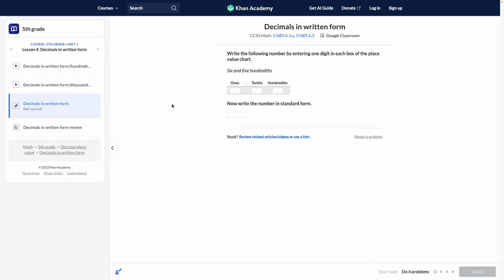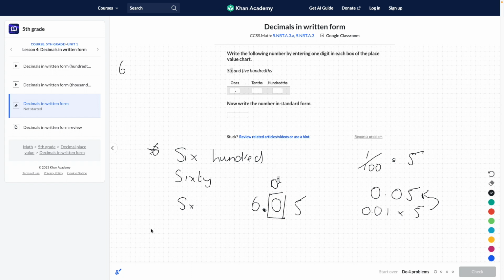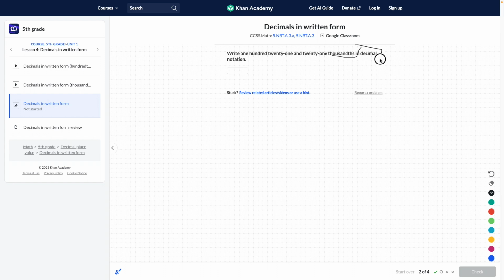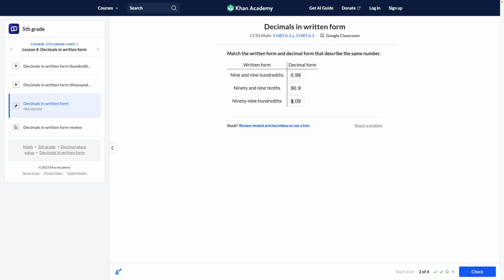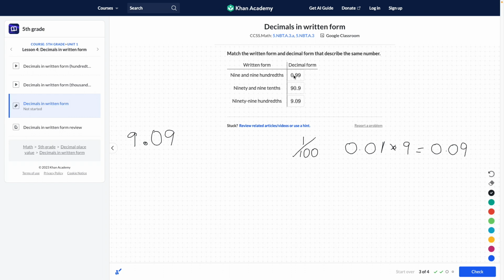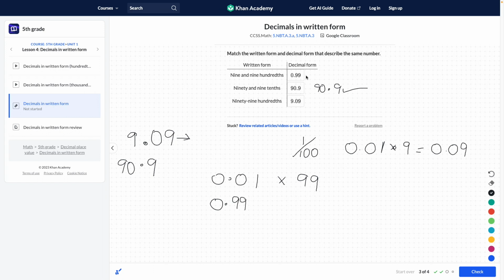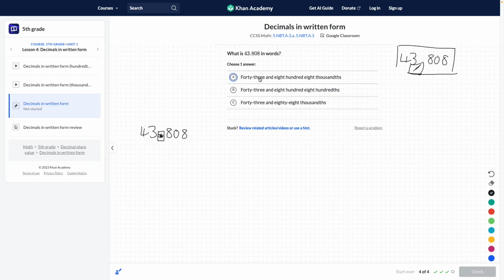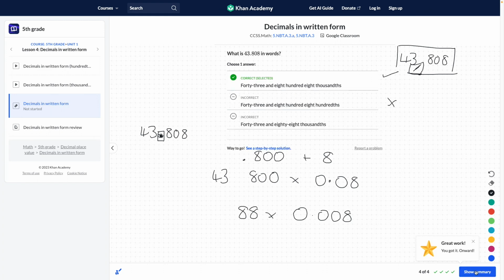5th Grade Math | Unit 1 | Lesson 4 | Decimals in written form | Khan Academy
Introduction:
Decimal place value is a fundamental concept in mathematics, and it's crucial for fifth-grade students to grasp this concept to work effectively with numbers. In this guide, we'll explore the concept of decimal place value in a simple and comprehensive way.

Decimals are a way to represent numbers that are not whole. They help us express parts of a whole. Instead of using only whole numbers, decimals allow us to work with values between whole numbers.

The Decimal Point:
In decimal numbers, there is a special point called the decimal point. It separates the whole number part from the fractional part. The whole number part is to the left of the decimal point, and the fractional part is to the right.

Place Value Chart:
To understand decimal place value, we use a place value chart. It's similar to the chart used for whole numbers but with columns for ones, tenths, hundredths, and so on. Each column represents a specific value, just like in a whole number.

Reading Decimals:
To read a decimal number, you start from the left and move to the right. First, say the whole number part. Then, say the decimal point. Finally, read the decimal part, stating each digit based on its place value.

Writing Decimals:
To write a decimal number, you follow these steps:

Write the whole number part.
Add a decimal point.
Write the fractional part.
Place Value in Decimals:
Understanding place value is crucial. Each digit in a decimal number has its place and value. The digit immediately to the right of the decimal point is in the tenths place, the next one is in the hundredths place, and so on.

Comparing Decimals:
To compare decimals, you start with the digits in the whole number place. If they are the same, move to the tenths place, then the hundredths place, and so on. The first different digit determines which number is greater.

Ordering Decimals:
To order decimals from least to greatest or greatest to least, you can use the same method as when comparing. Compare the whole number part first, and then compare the decimal part.

Adding and Subtracting Decimals:
When adding or subtracting decimals, it's important to line up the decimal points. Ensure that the numbers are in the same place value positions. If not, use placeholders, which are zeros, to make them align correctly.

Multiplying Decimals:
To multiply decimals, ignore the decimal points initially and multiply the numbers as if they were whole numbers. Afterward, count the total decimal places in the original numbers and place the decimal point in the result accordingly.

Dividing Decimals:
To divide decimals, follow a similar approach to multiplication. First, divide as if they were whole numbers. Then, consider the decimal places. The dividend should have at least as many decimal places as the divisor. If not, add zeros to the right of the dividend as needed.

Rounding Decimals:
Rounding decimals is useful, especially when dealing with measurements and approximations. To round a decimal, decide which place value you want to round to and look at the digit to its right. If it's 5 or greater, round up; if it's less than 5, round down.

Conclusion:
Decimal place value is a fundamental concept in mathematics that is used in various real-life situations, from money and measurements to scientific data. By understanding these concepts, fifth-grade students can confidently work with decimals and apply their knowledge to solve mathematical problems effectively.